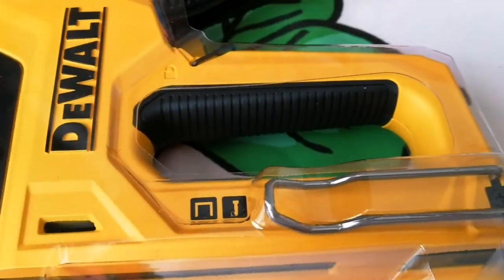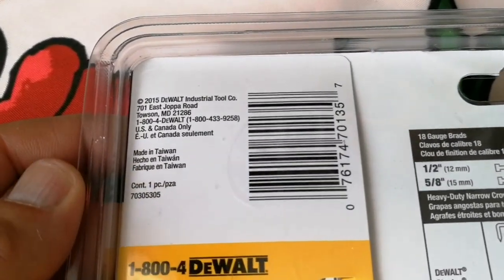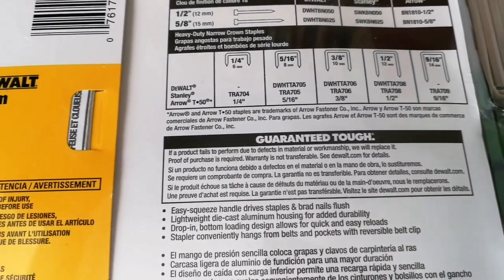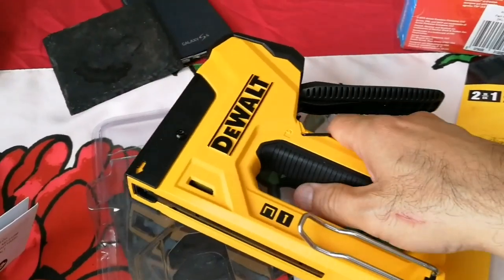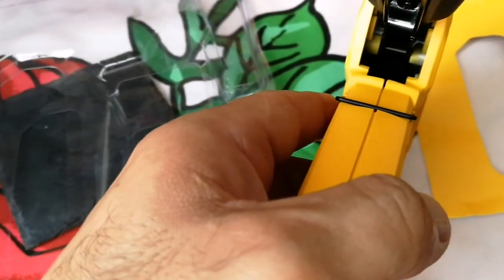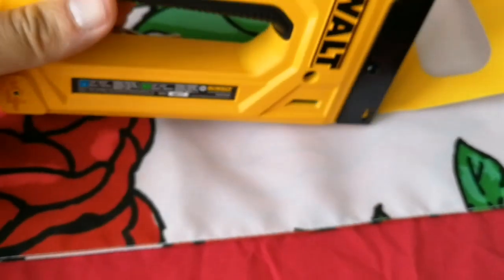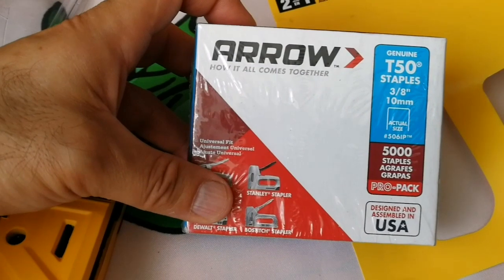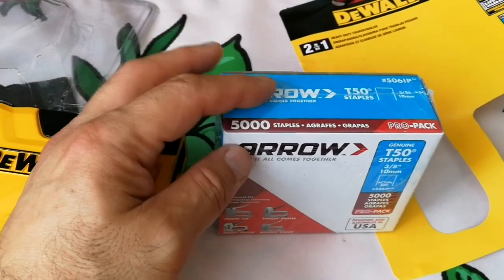Unboxing DeWalt 2 In 1 Stapler From Screwfix / Allotment DIY